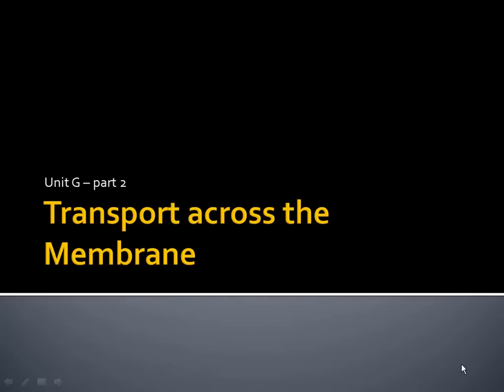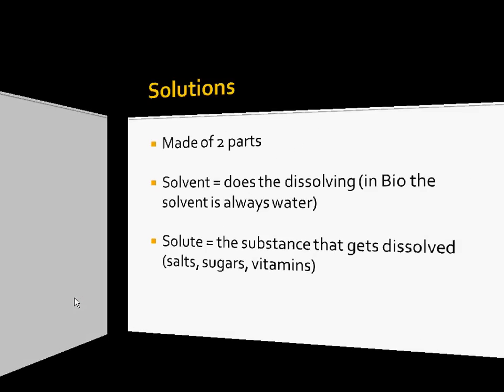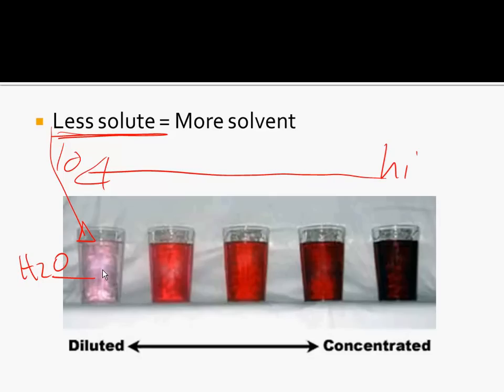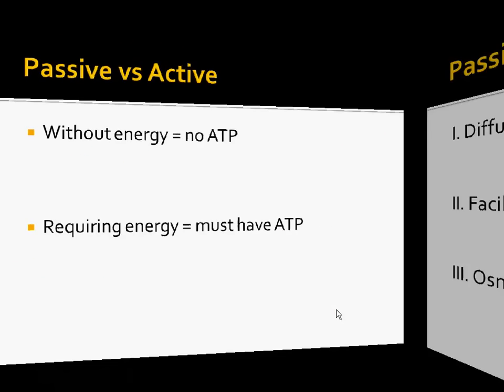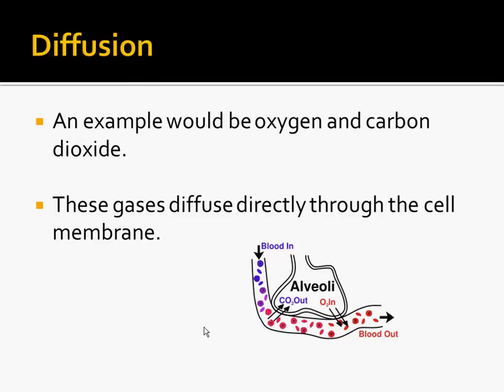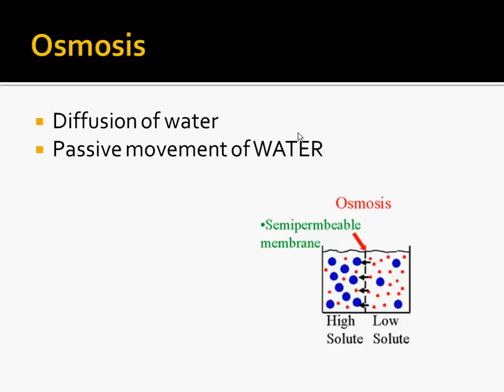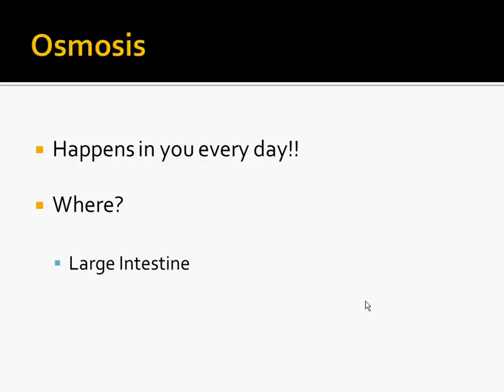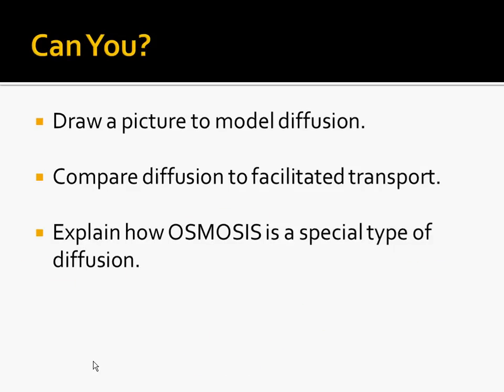Unit G - part 2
Transport Across the Membrane